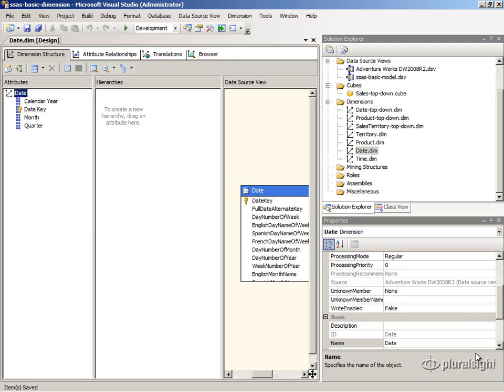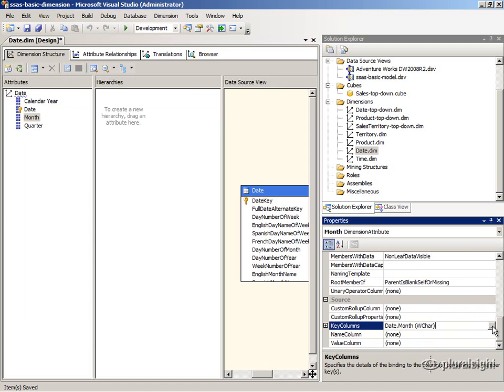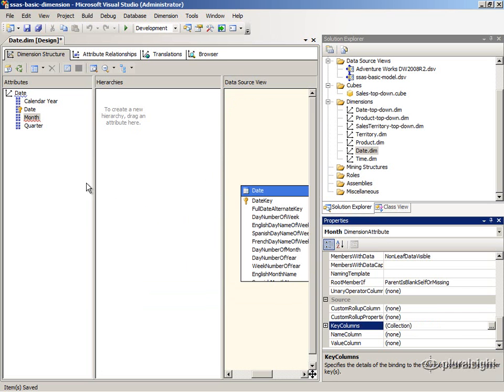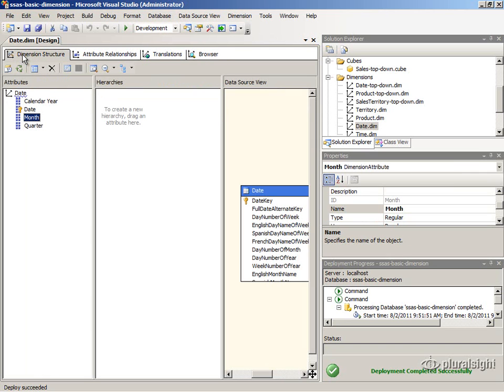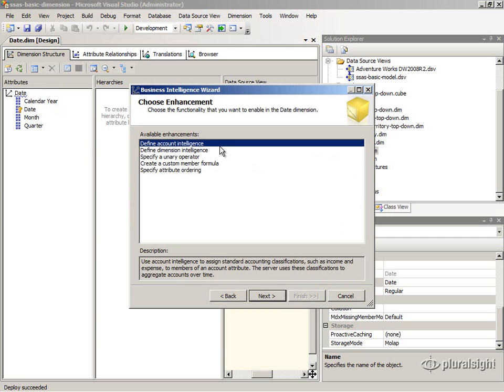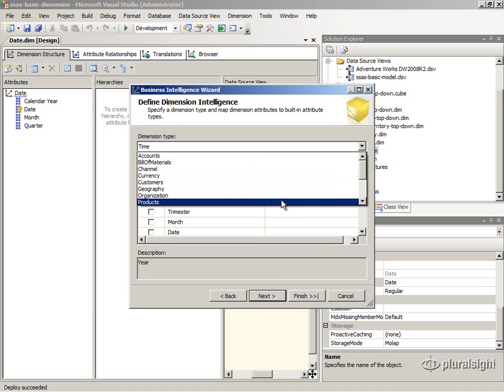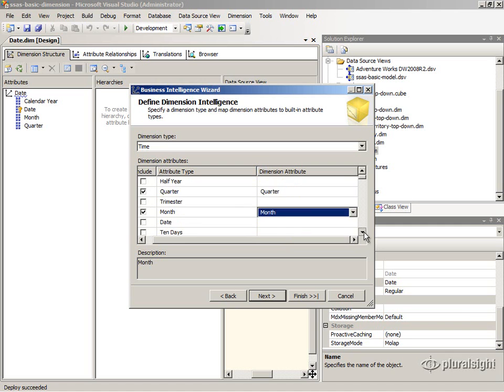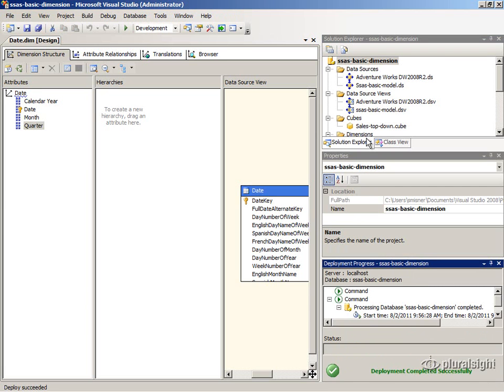03. Demo Setting Properties for the Date Dimension.wmv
03. Demo Setting Properties for the Date Dimension.wmv